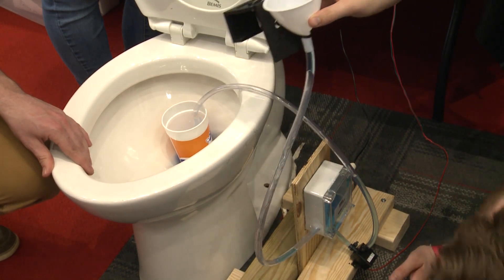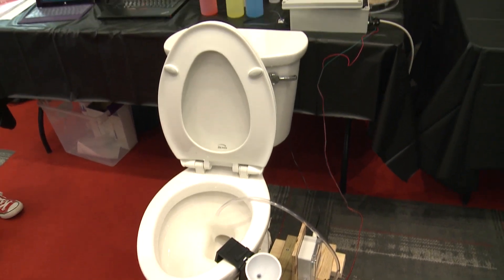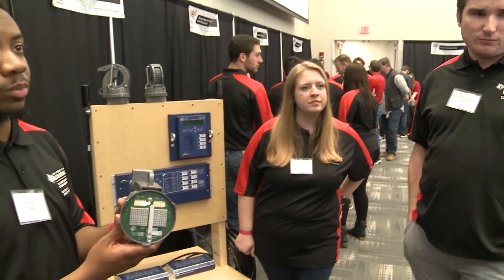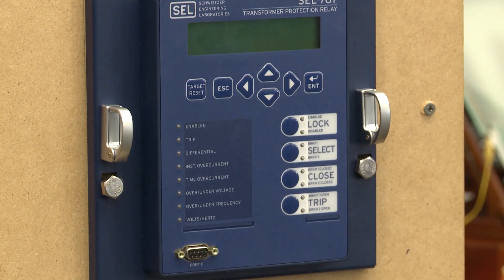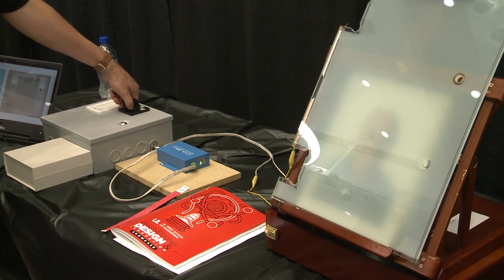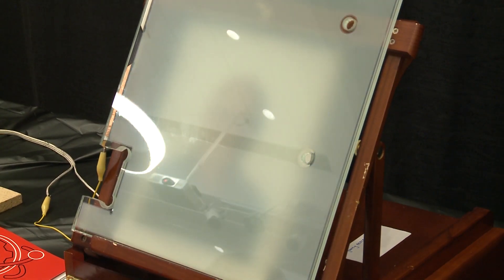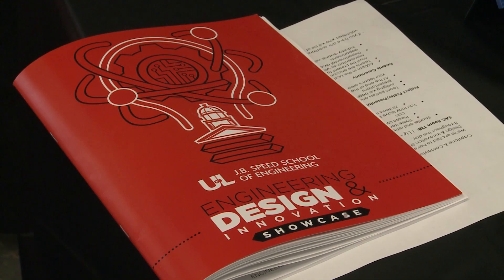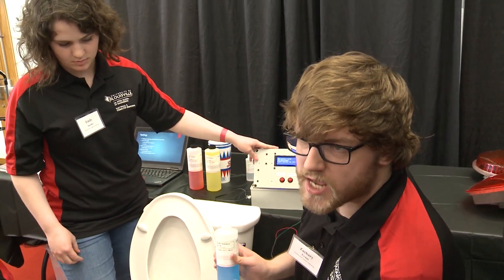Speed School students' showcase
UofL engineering seniors show off their inventions, many of which will become products used or sold by companies.